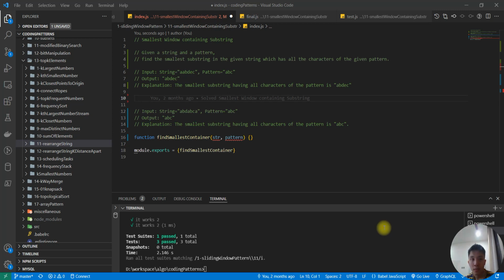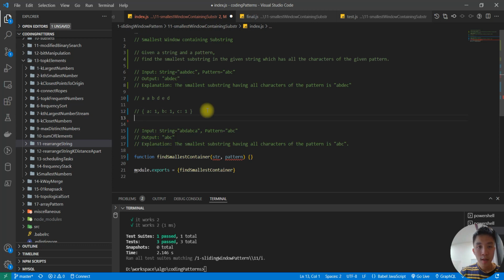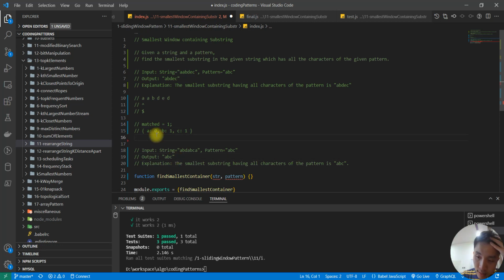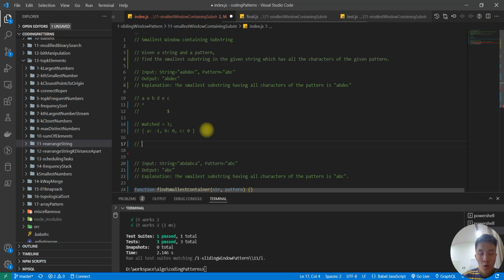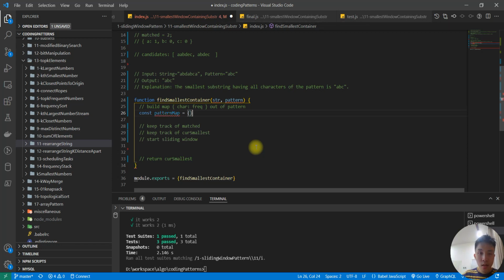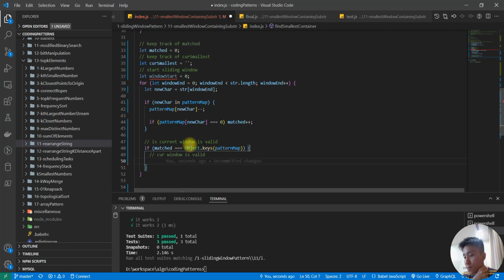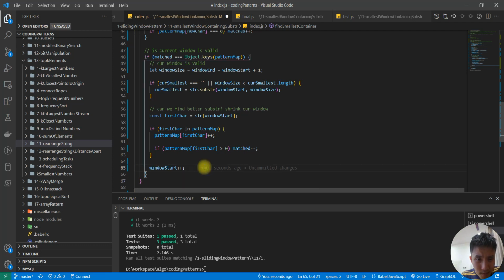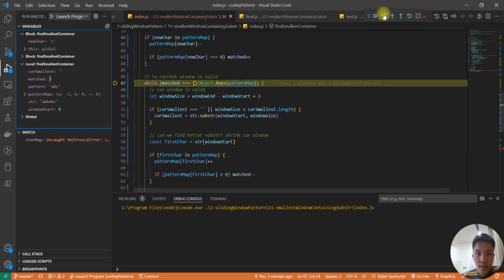Sliding Window 11: Smallest Window containing Substring